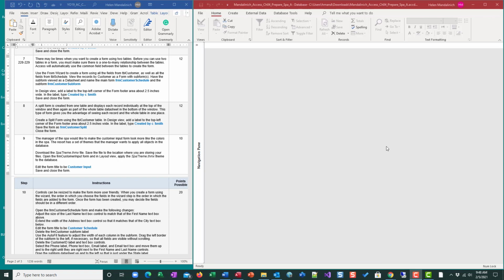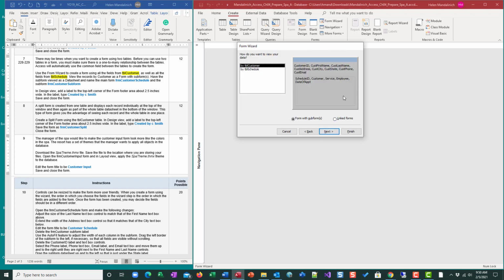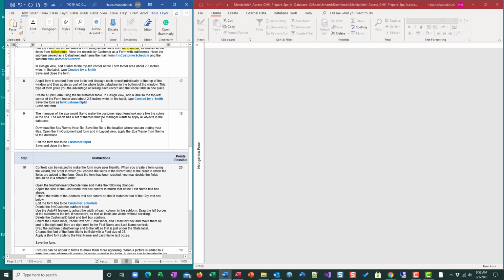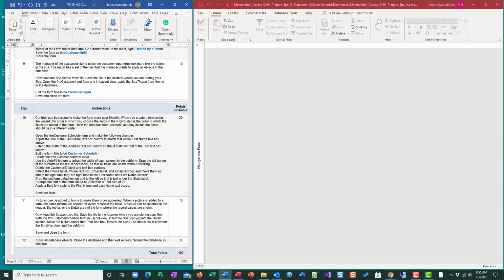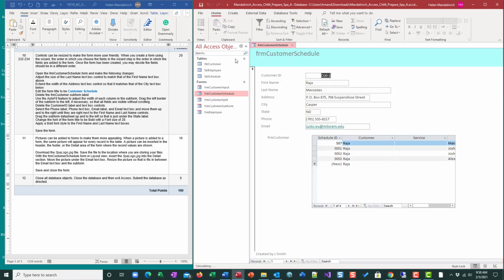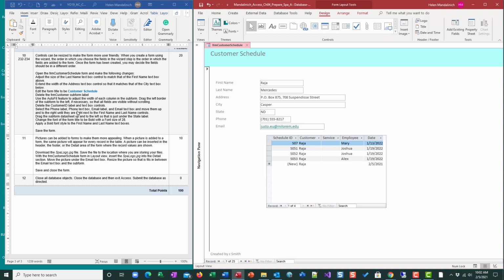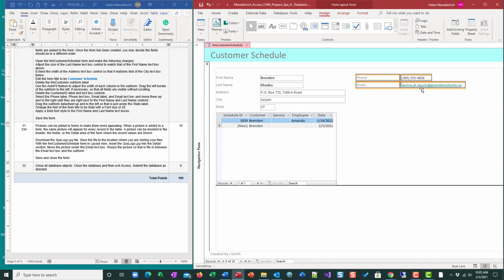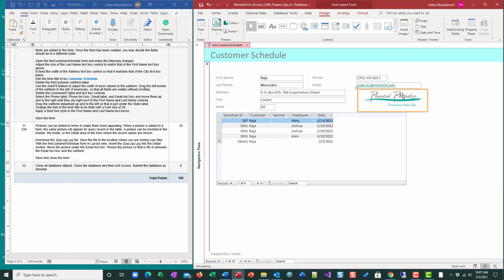AOT236 Ch4 Prepare Case A Step7ToEnd